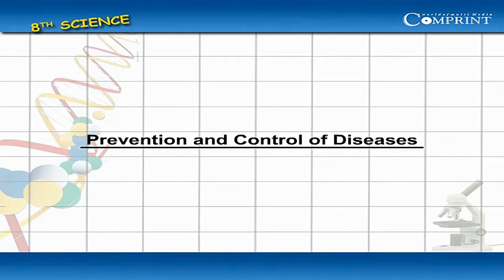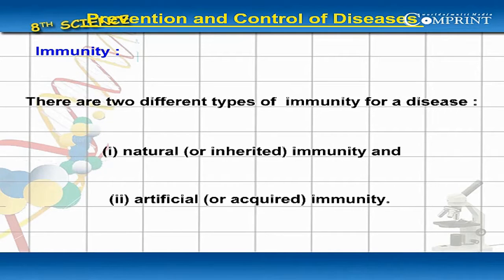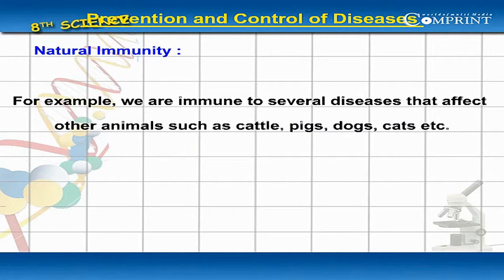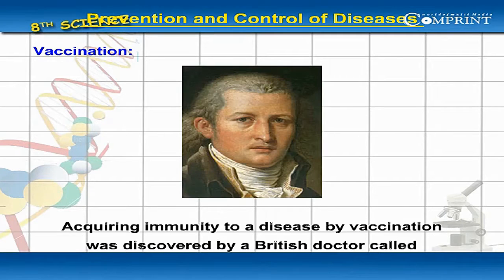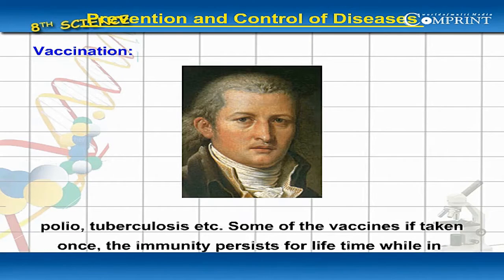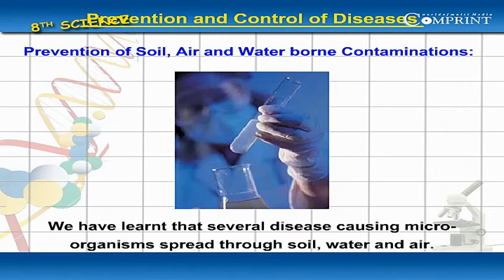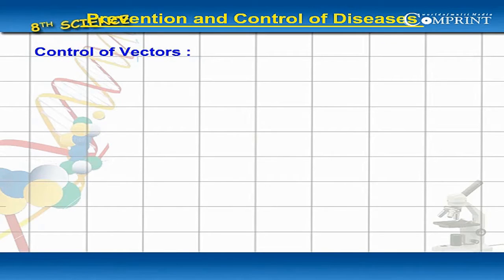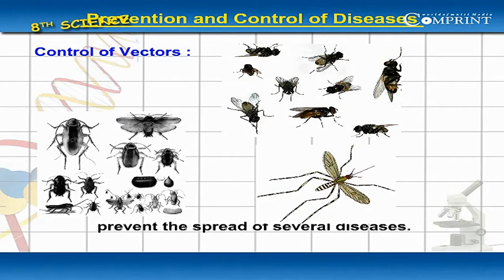Prevention And Control Of Diseases | 8th Class Science | Digital Teacher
Prevention And Control Of Diseases. 8th Class Science.AP And Telangana State Syllabus Online by Digital Teacher.